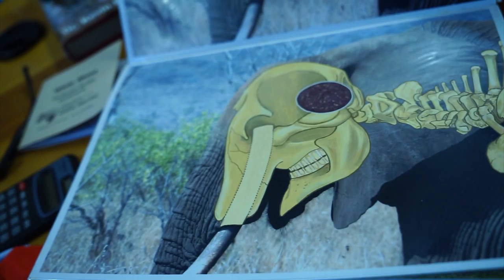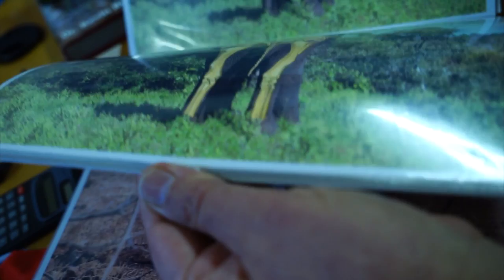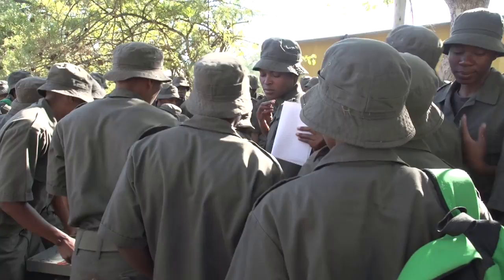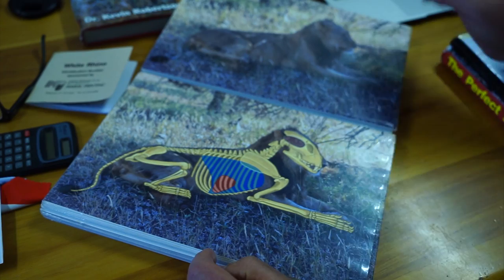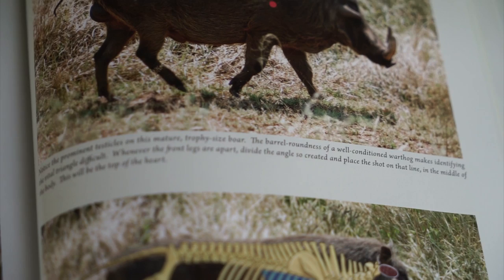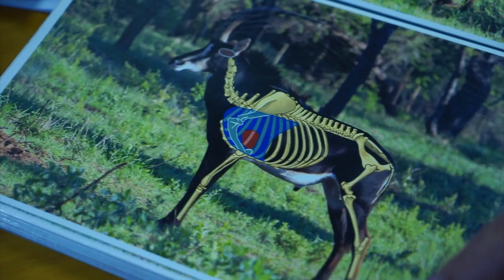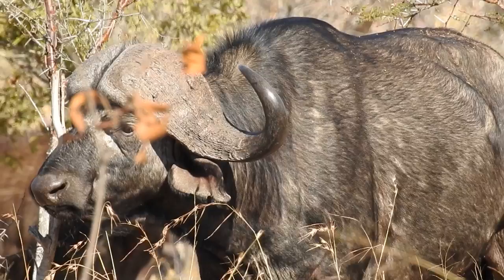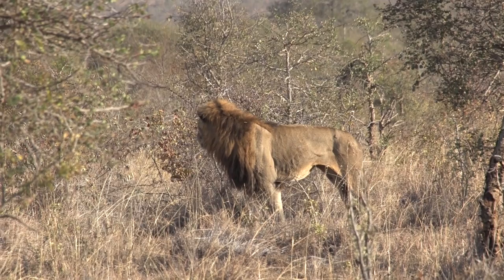The Perfect Shot, by Dr Kevin Robertson - author interview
The Perfect Shot is one of the best known hunting books ever written. Kevin 'Doctari' Robertson tells the story of how the book came about and how it helped save him and his family after he was forcibly removed from his farm in Zimbabwe.

This item appears in Fieldsports Africa, episode 8.